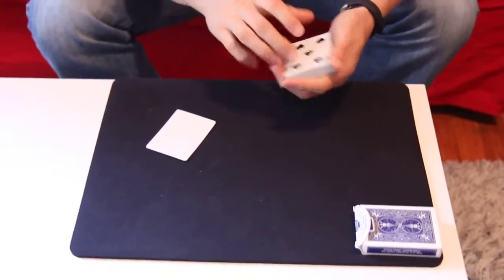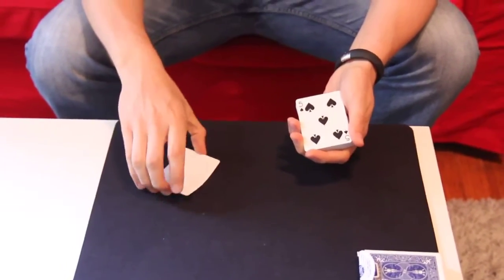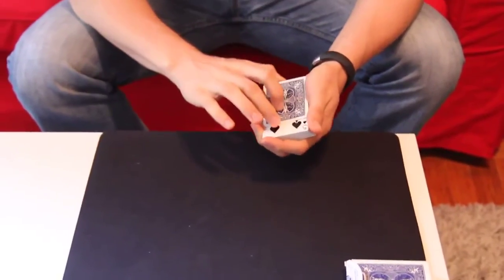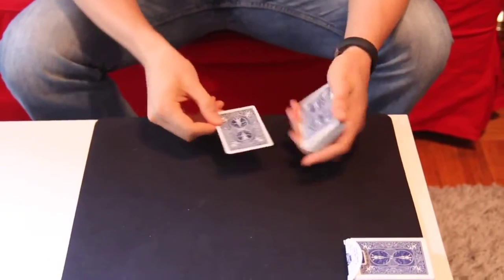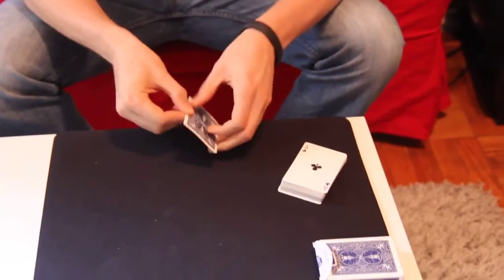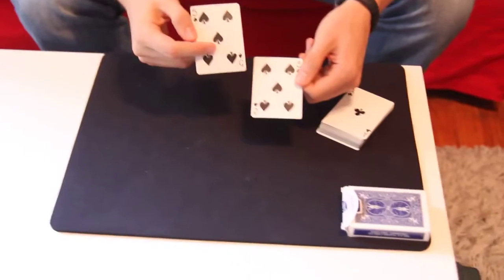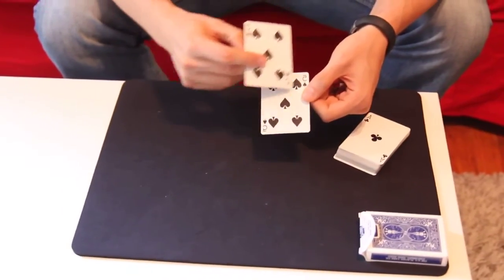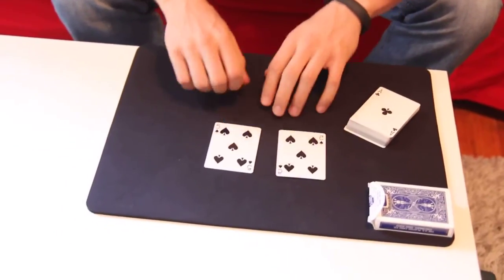Day 225—Print Error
A unique way of duplicating cards, kind of.